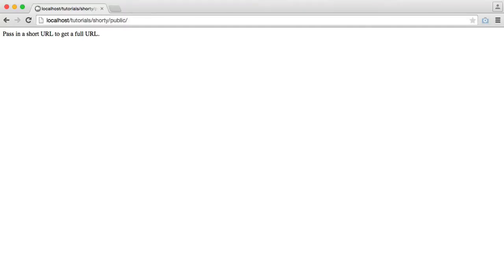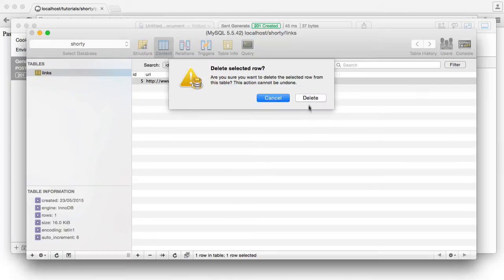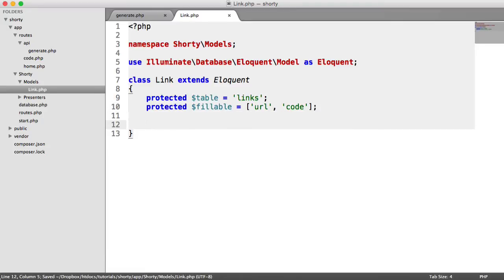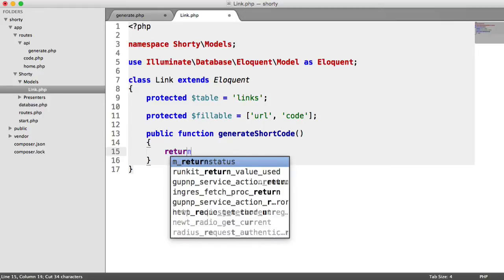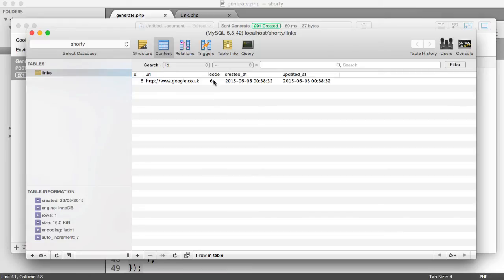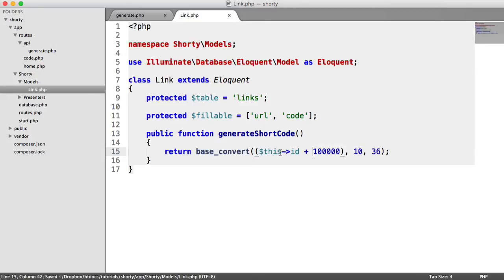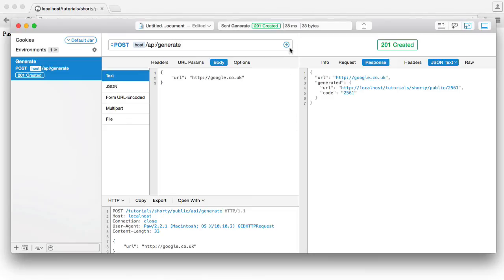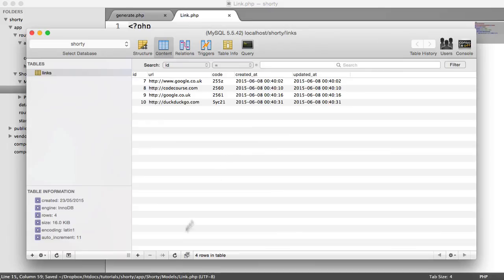Create a URL Shortener API in PHP: Better Short Codes (11/11)